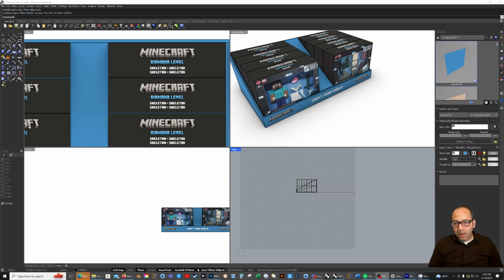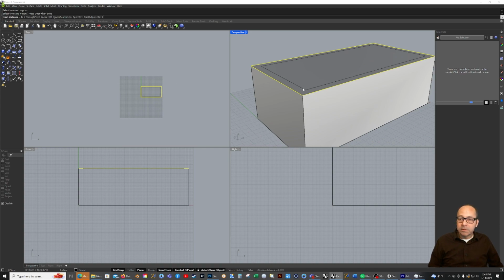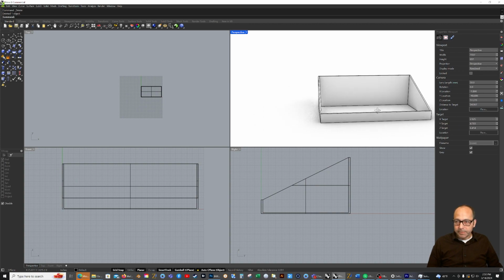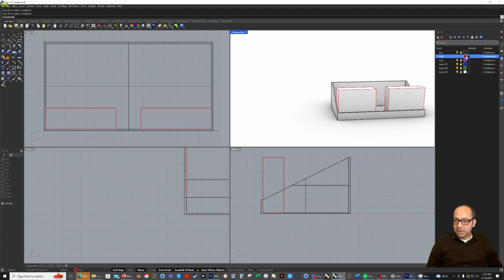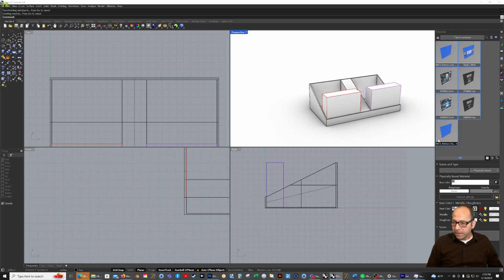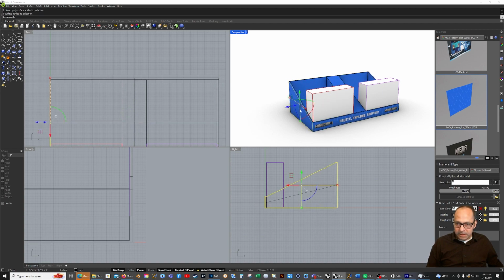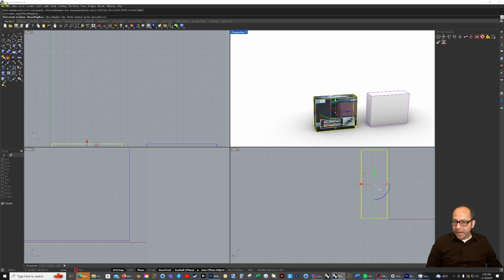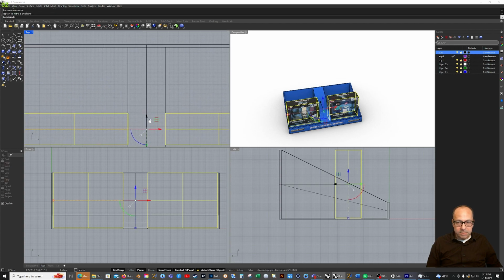Rhino 3d Tutorial one PDQ tray beginner level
Beginner rhino 8 3d tutorial of a pdq store tray.